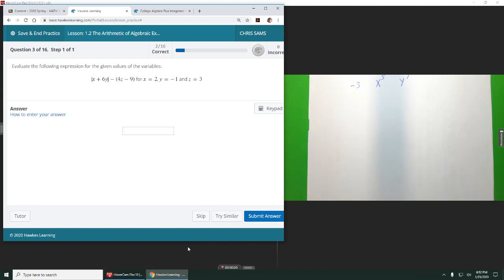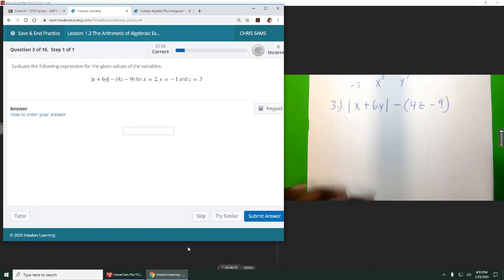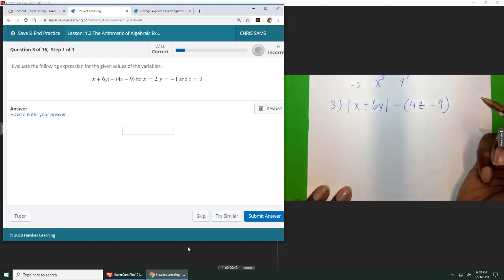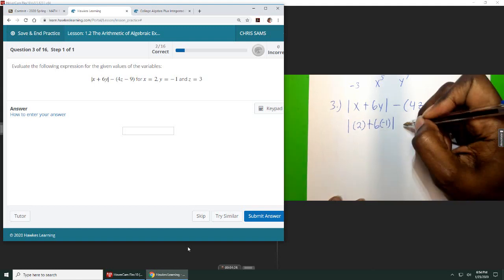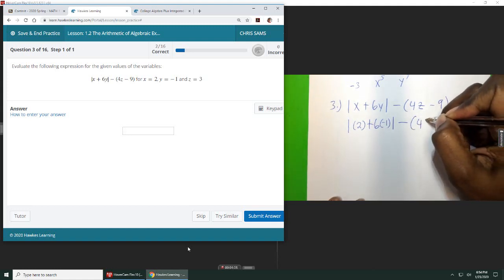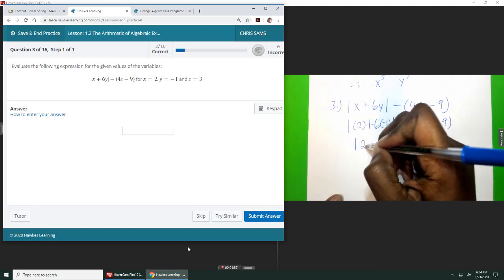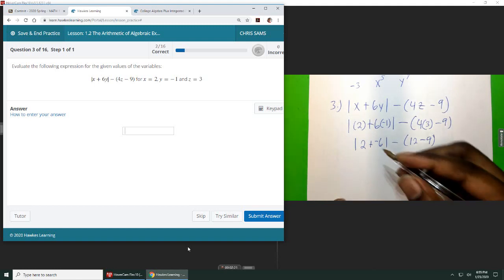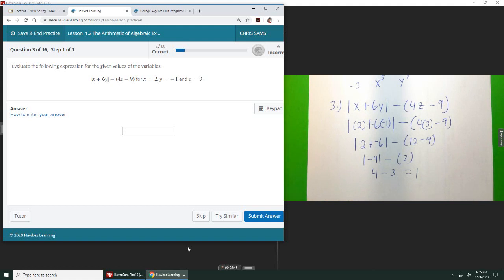HawkesCA1 2 3new